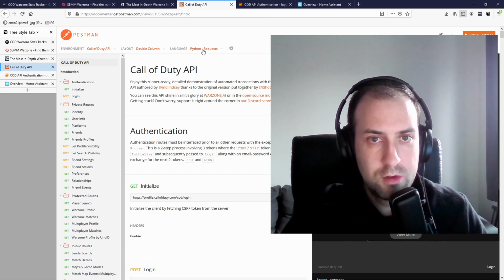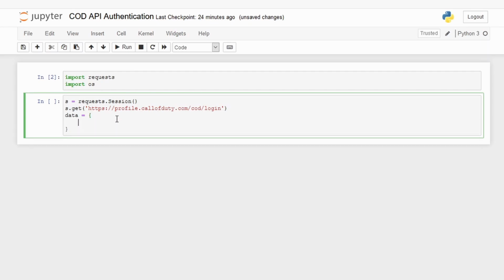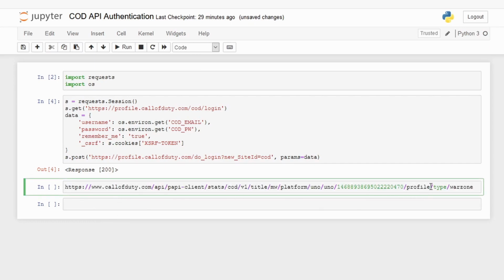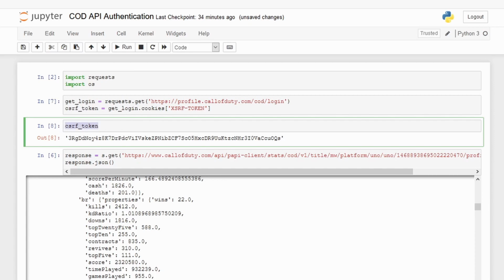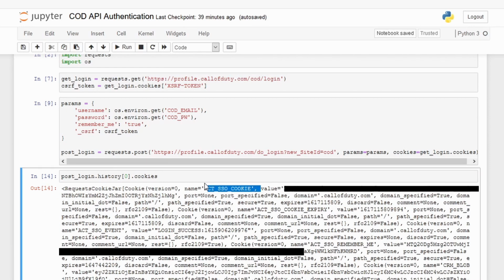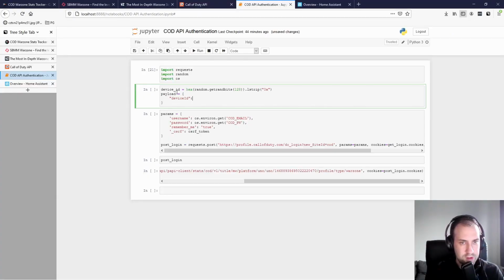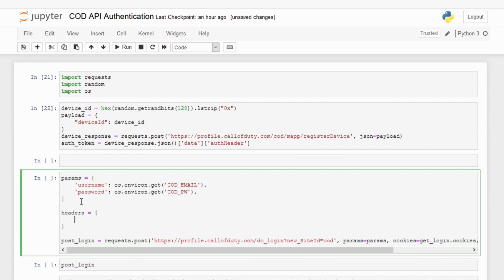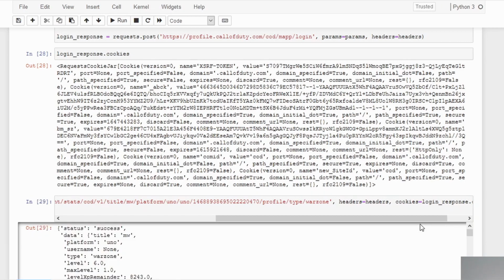How to authenitcate to the COD API - Part One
Part of a series on how to work with the Call of Duty API to get your Warzone Stats.

In this first part of the series I explain how to use Python and the Python requests module to authenticate to the Call of Duty API.

00:00 Intro

03:20 Auth Method One - Short Version (With Session)
14:30 Auth Method One - Long Version (Without Session)
25:15 Atuh Method Two - Using Random Device ID